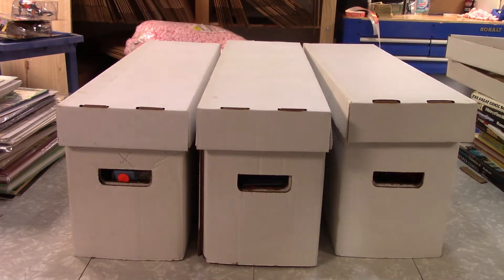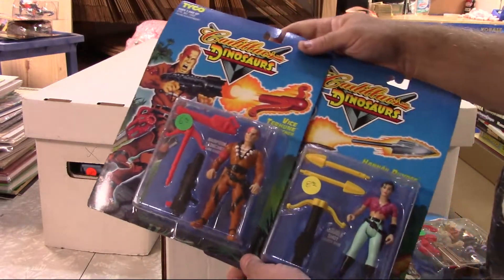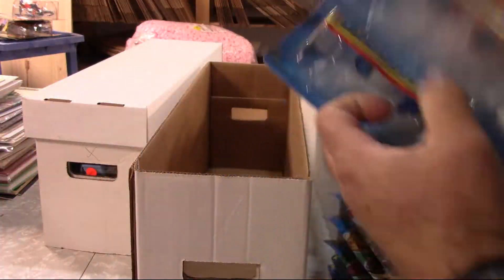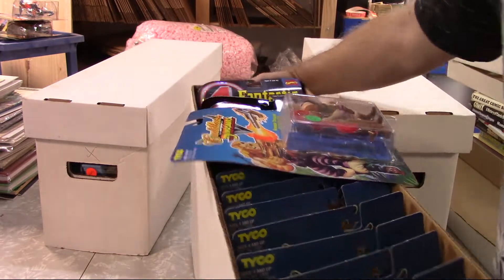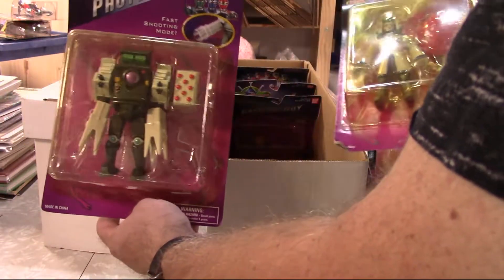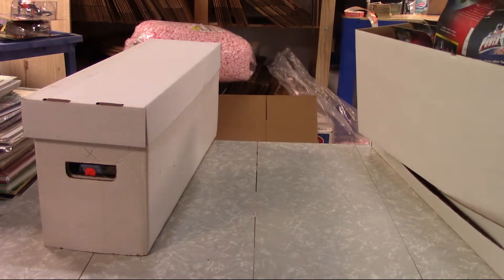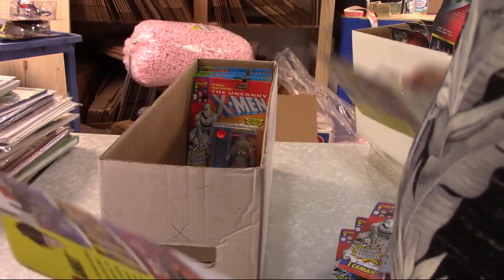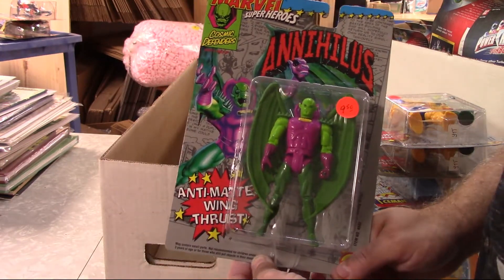Action Figure Mystery Unboxing 123: Vintage Fanstastic Four, Beetleborgs & X-Men Figures!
This is the 123rd video (no matter what number I actually said it was) in our Action Figure Mystery Unboxing series from our massive haul of vintage collectible comics, toys & action figures!  Highlights include: vintage Cadillacs & Dinosaurs, Fantastic Four, Beetleborgs & X-men action figures.